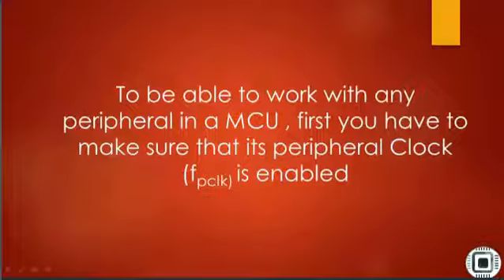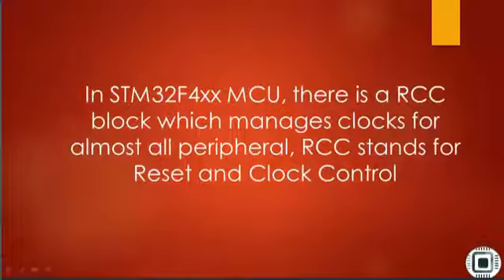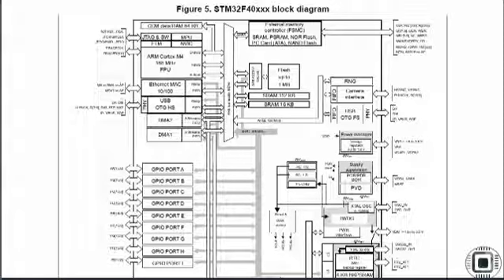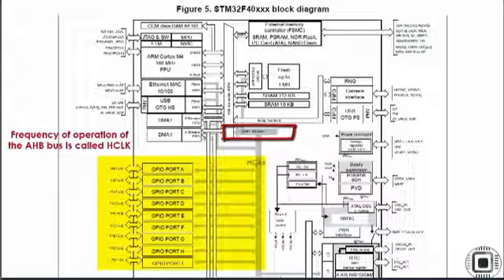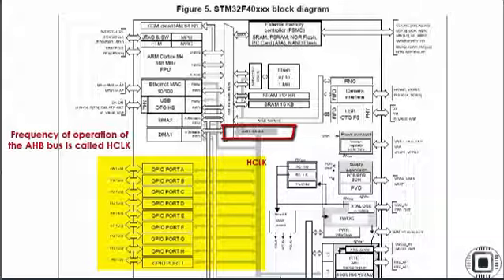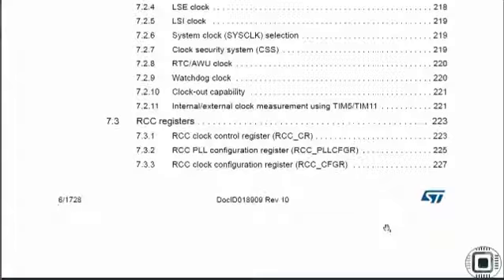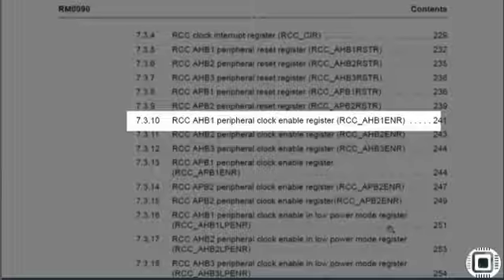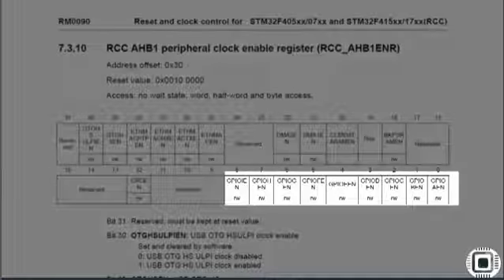7-Enabling and disabling GPIO peripheral clock